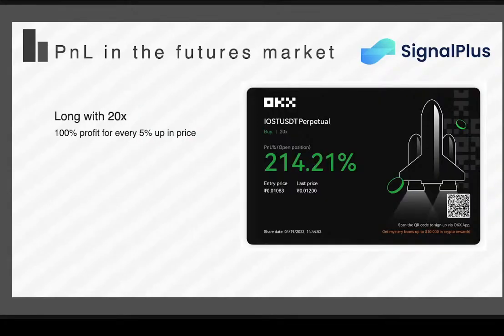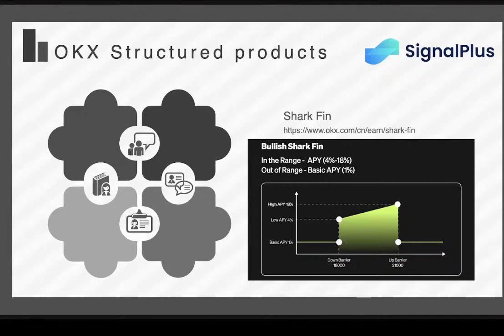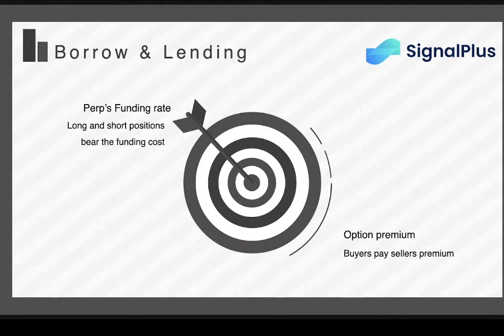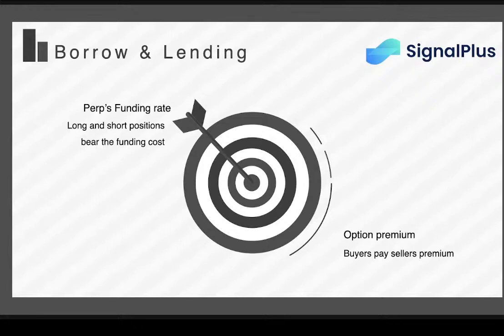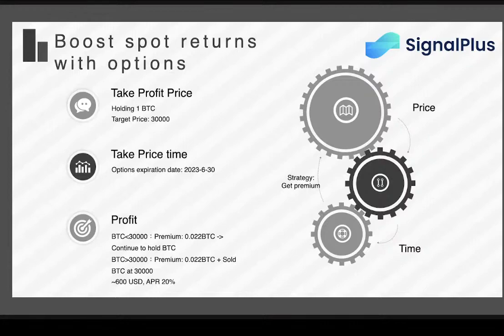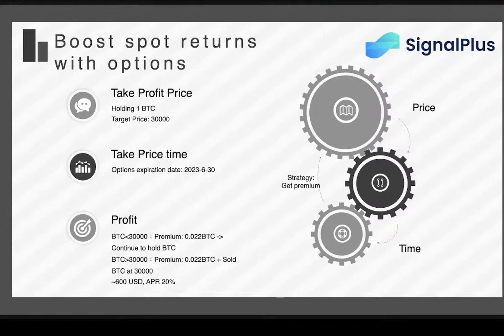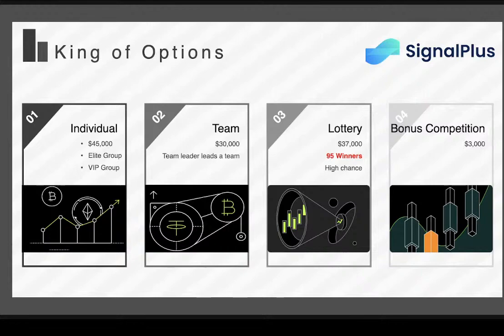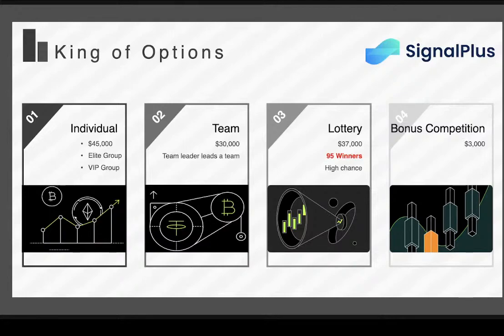Session 1 of Options Trading Course [OKX and SignalPlus]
Professional speakers will provide detailed information on the trading competition rules and rewards, as well as practical exercises and case studies to demonstrate how to manage risks effectively, profit from trading and earn rewards in the trading competition! No matter whether you are an experienced trader or not, these classes will allow you to achieve great success in both options trading and the trading competition.